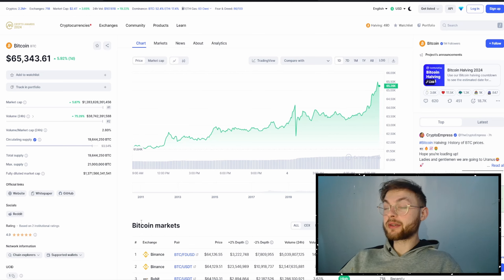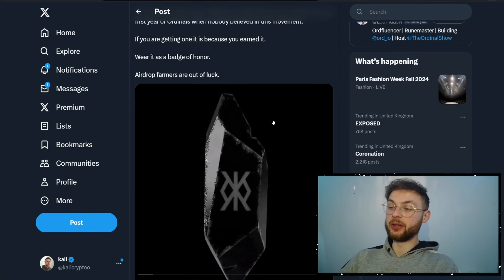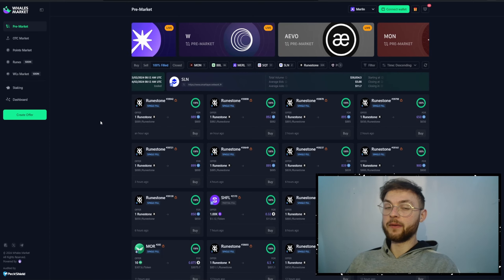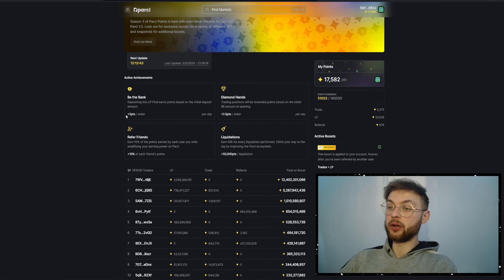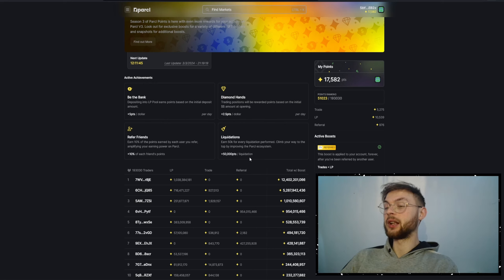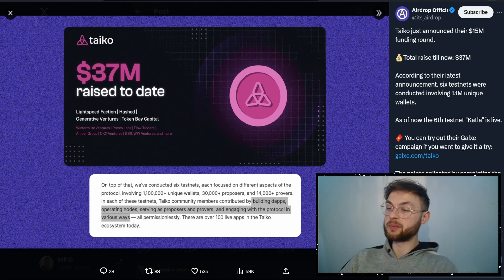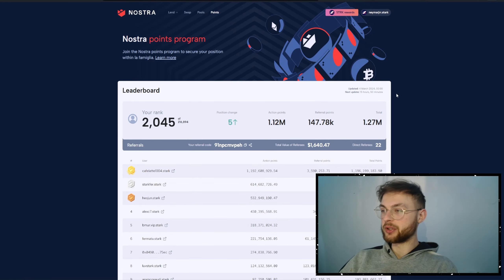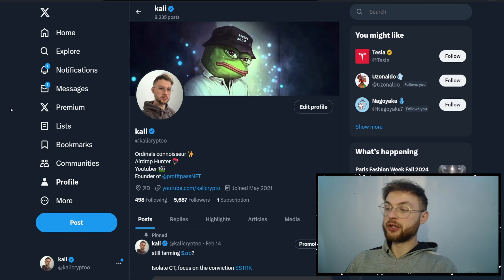TOP AIRDROP NEWS [Bitcoin, Parcl, Taiko, Runestone, Linea]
Top airdrop news like shuffle airdrops, bitcoin and ordinals update, Taiko new campaign linea park campaign, and more.